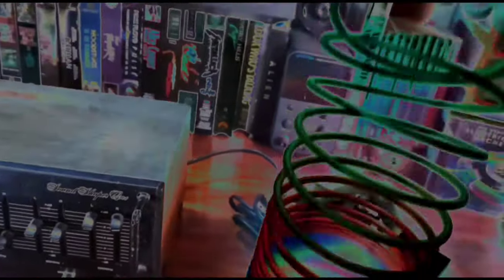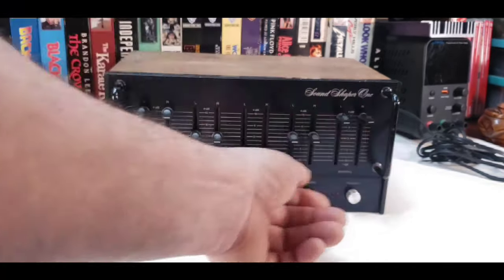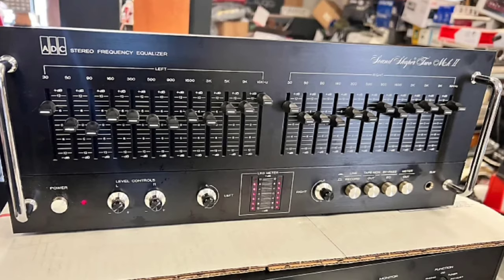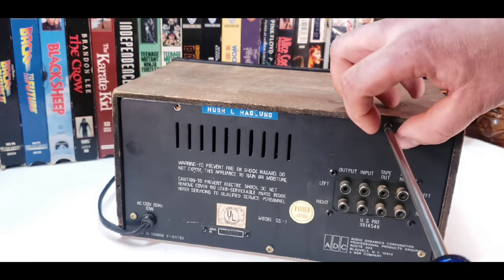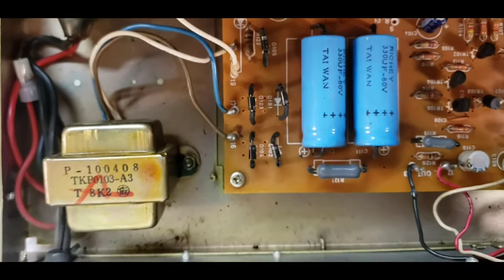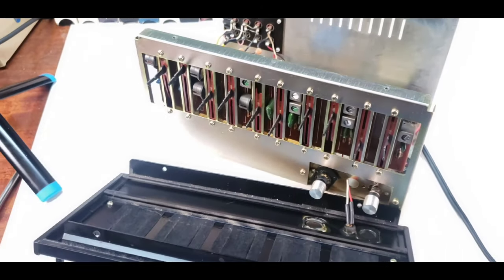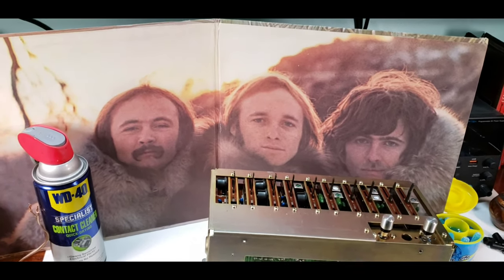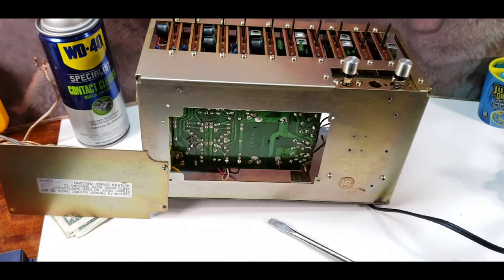ADC Sound Shaper One 5 Band Equalizer (GOOD Obtainable Vintage Audio?)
Is an equalizer something you need in your set-up? let's check out this vintage 1978 ADC 5 band equalizer and give a listen.

I also give a couple reasons why one of these might be something that could benefit you!

RIP David Crosby...

I learned he had passed while filming this.